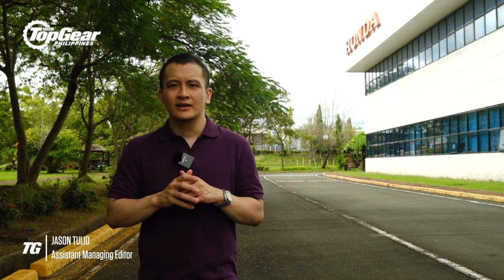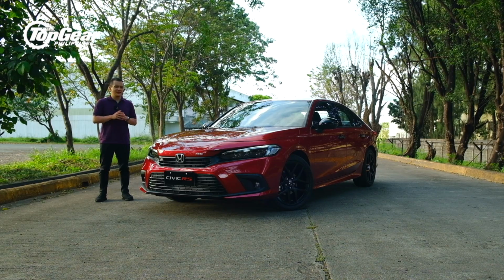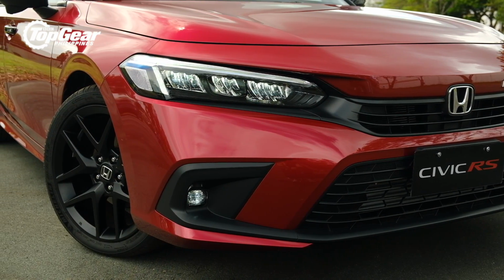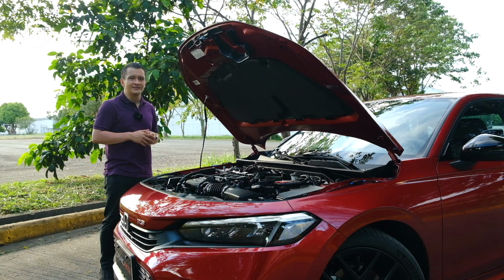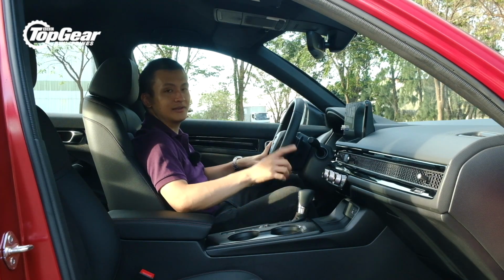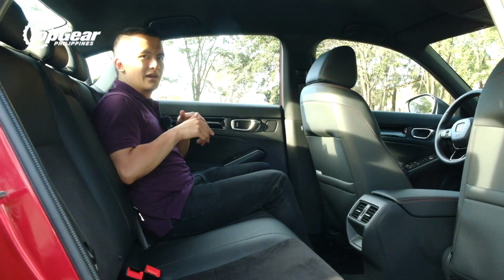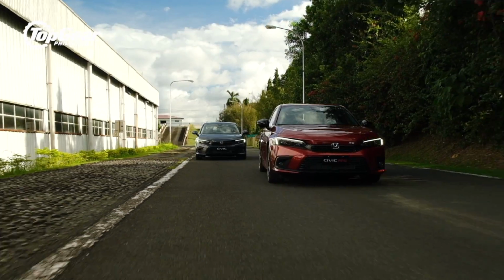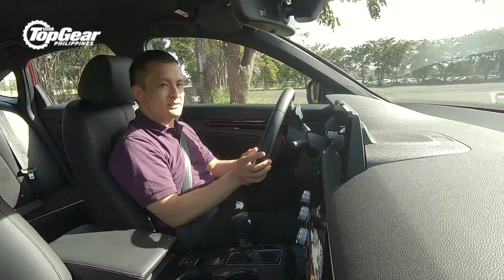Launch Pad: 2022 Honda Civic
The all-new Civic is here. We’ll get three variants priced from P1.3 million to P1.7 million. Honda Sensing features will come standard across the range, and the only transmission option we’re getting is a CVT.

Dig cars?